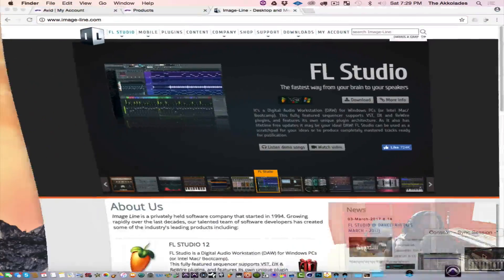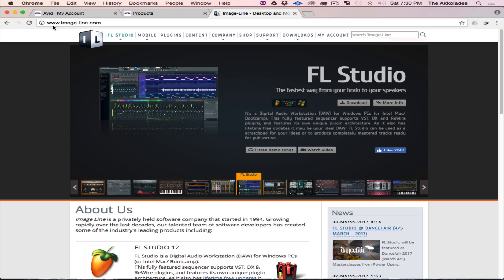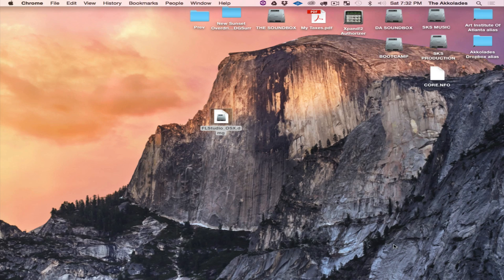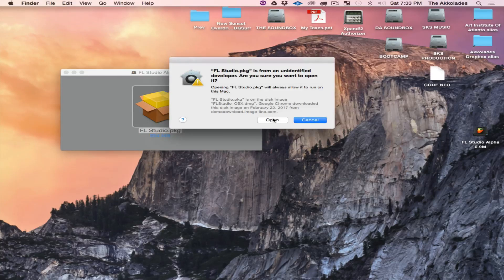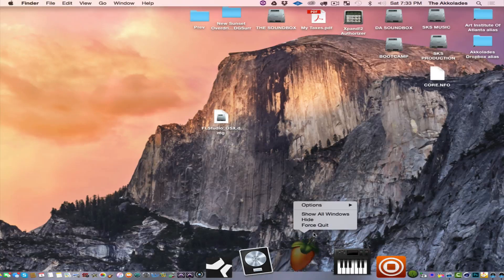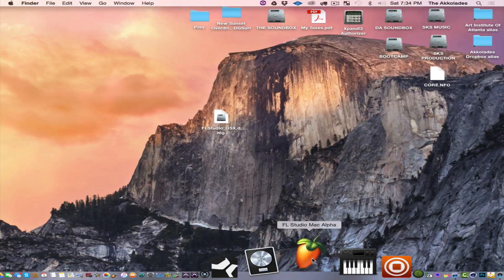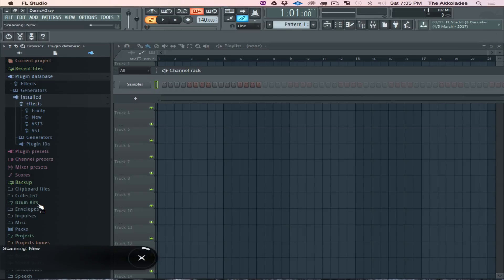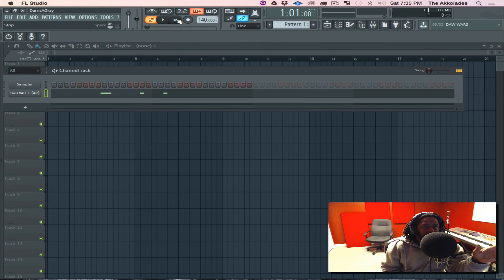How To Download FL Studio Mac OSX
Click Here for Mixing Inquires, beats, and more

In this tutorial I explain how to download the latest FL Studio Alpha release on Mac OSX.  Hope this helps some of you out.

Please 'Like' and 'Follow' for Live Videos!